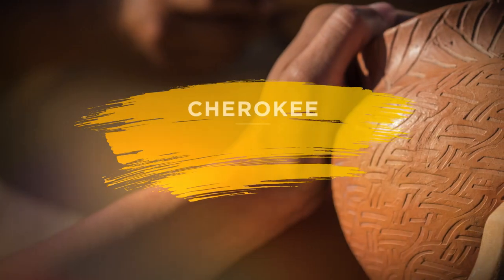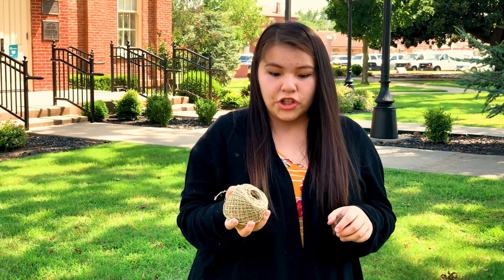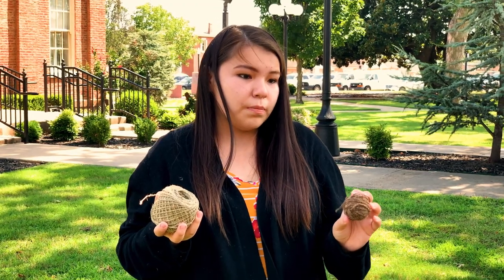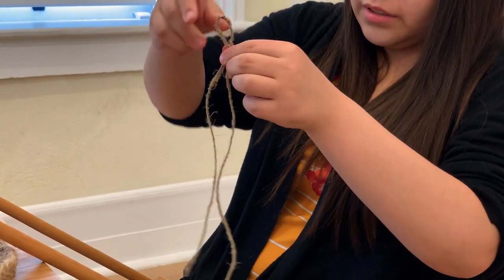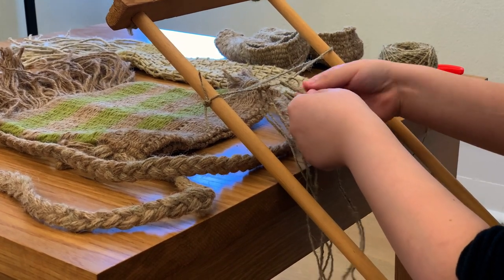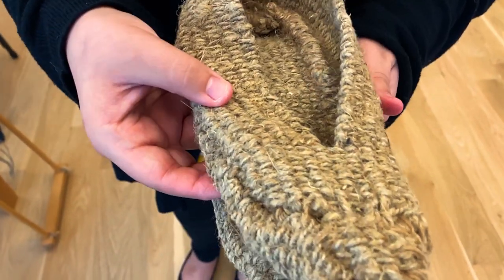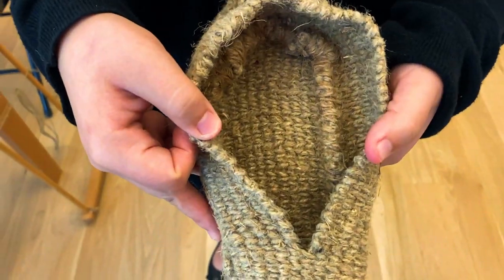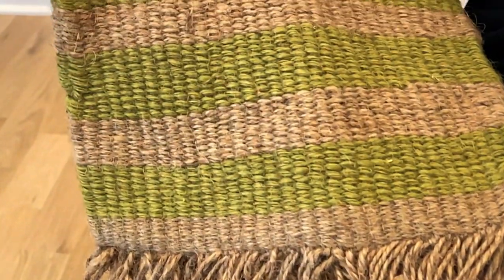Cherokee Traditions: Twining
Twining has been used for thousands of years to create bags, clothing, and other items. Join Lauren Grayson as she discusses the history and craft behind this art form in this new episode of Cherokee Traditions.